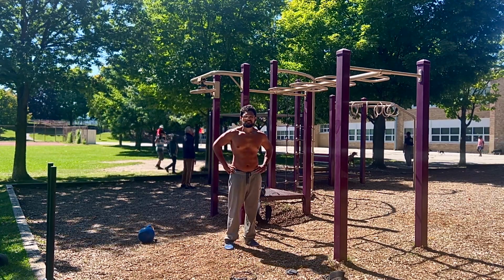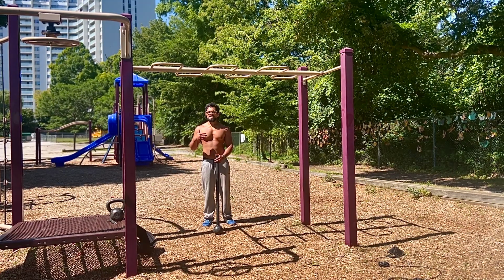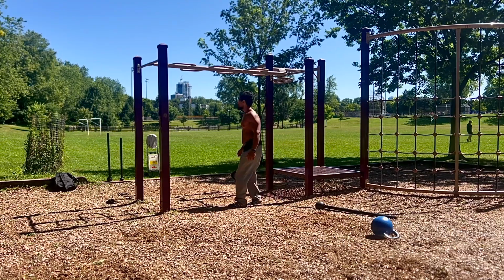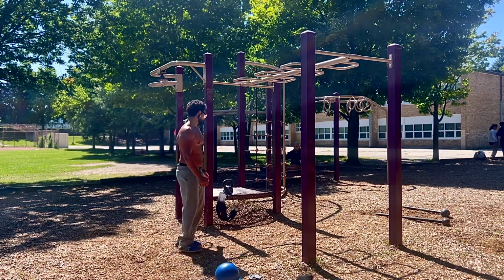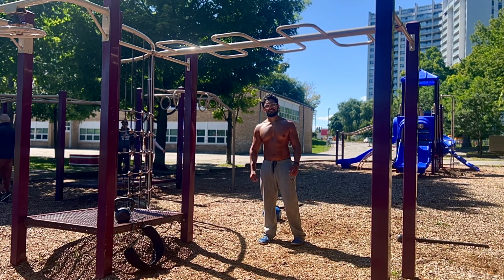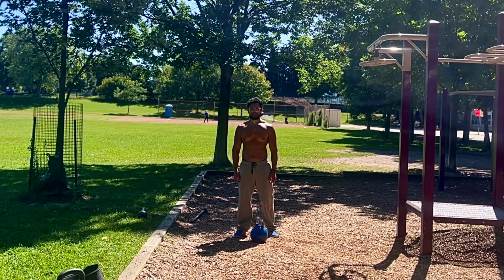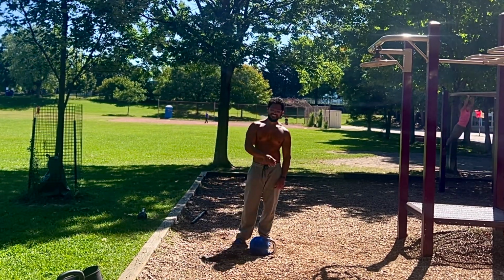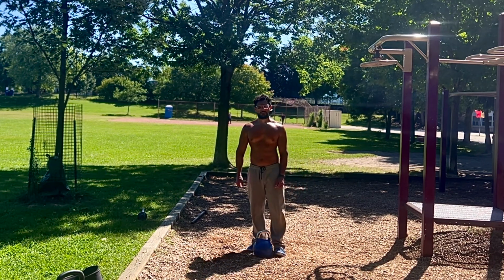Ep. 279 - 105 Weighted Pullups Superset with Steel Mace and Kettlebell Complexes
Timestamps
00:00 Intro
00:39 Weighted Pullups, Tactical Clean To Snatch
03:53 Weighted Pullups. Steel Mace 360 To Offset Load Shoulder Press
06:59 Swing Squat To Figure 8 To Cannonball Shoulder Press, Weighted Pullups
09:33 Kettlebell Suitcase Hold Single Arm Steel Mace 360 Combo, Weighted Pullups
11:29 Kettlebell Flip To Clean To Curtsy Lunge Thruster, Weighted Pullups
14:31 Steel Mace 360 To Cossack Squat, Weighted Pullups
17:11 Kettlebell Clean To Lunge To Kettlebell Snatch To Overhead Squat, Weighted Pullups
20:16 Kettlebell Juggling Freestyle